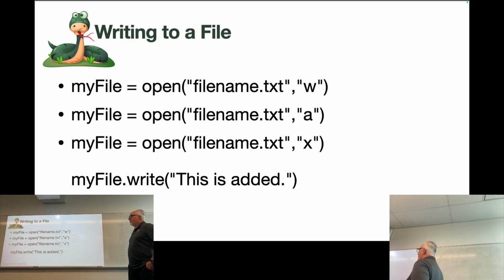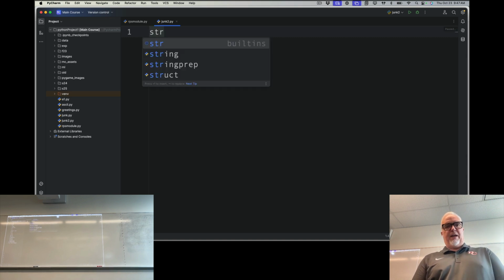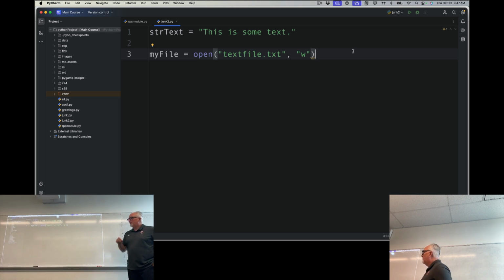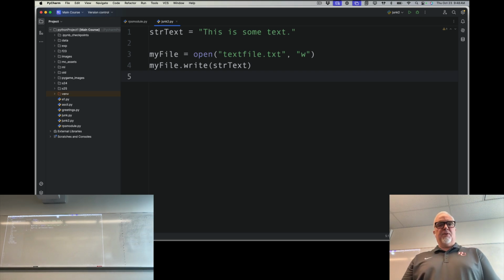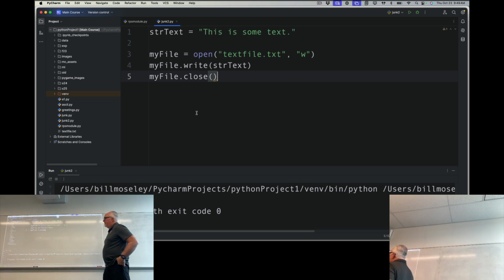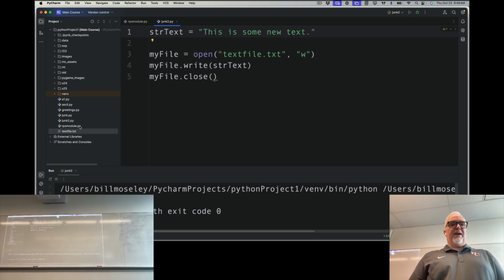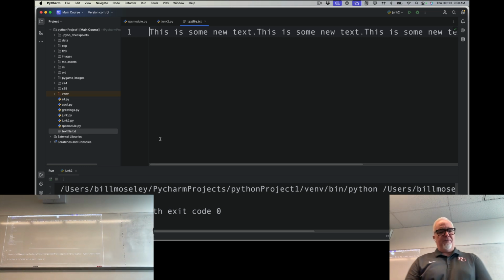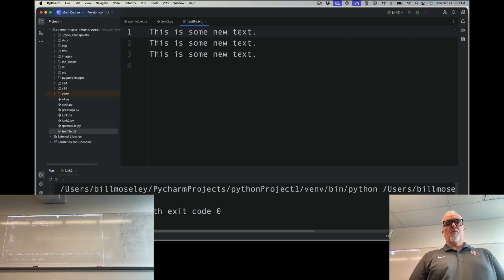Python (Fall 2025) Module 12-3: Writing to Files With Code Example